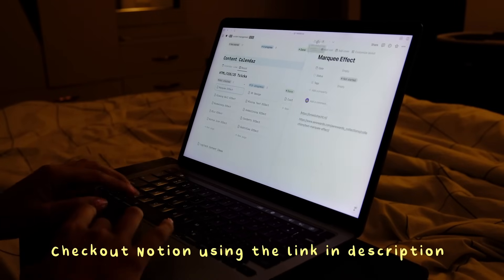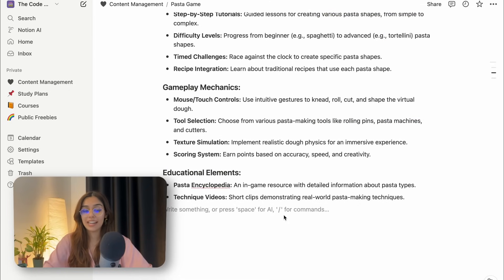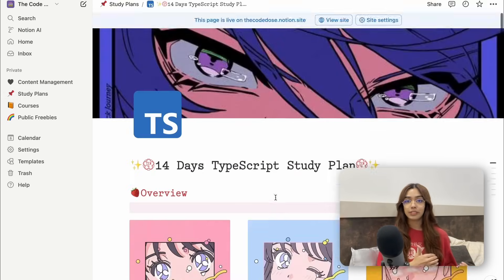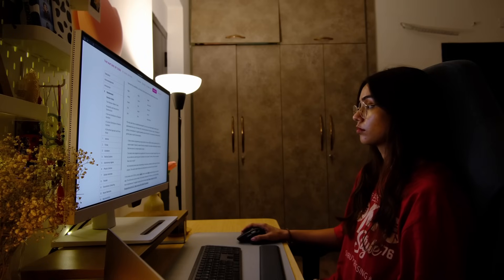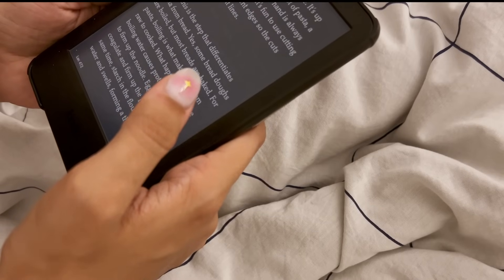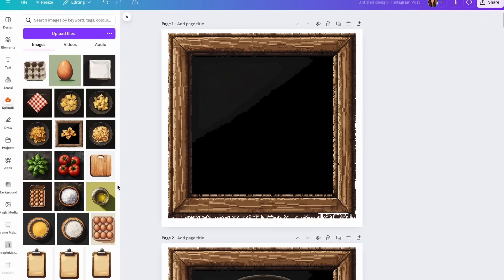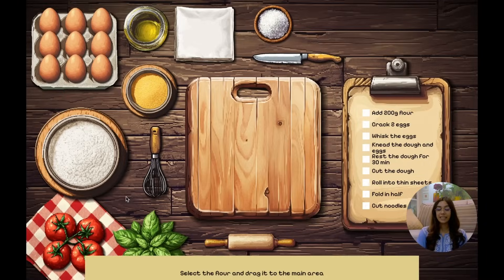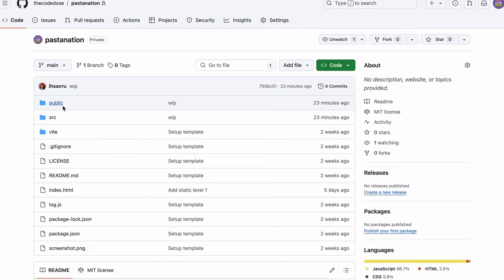I Built A Cozy Javascript Game ✨ (With No Experience)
TIMESTAMPS
0:00 Intro
0:41 Game Idea
2:48 Game Dev Roadmap
4:54 Resources
5:58 MVP
7:22 Recipes
8:49 Game Assets
10:51 Code